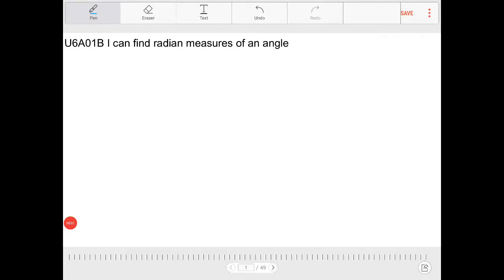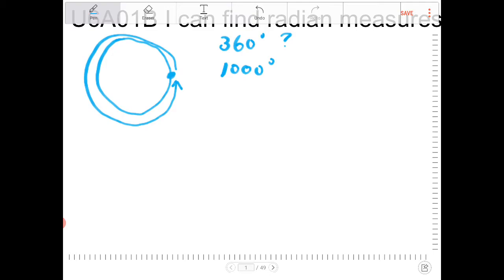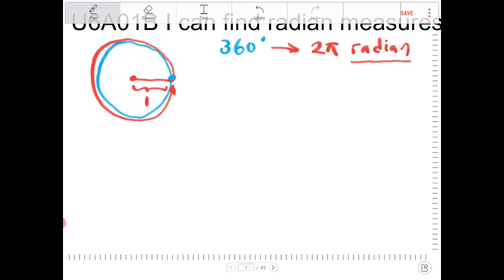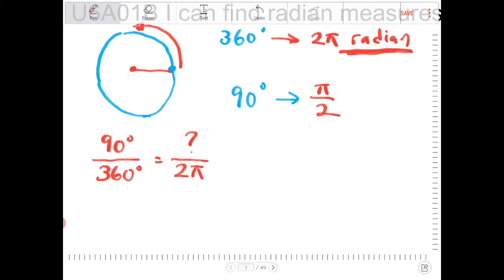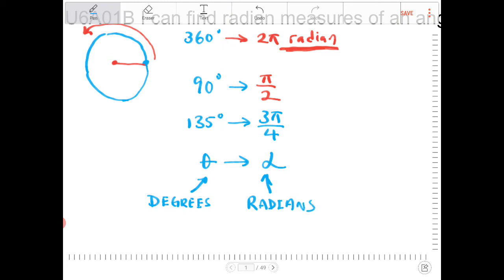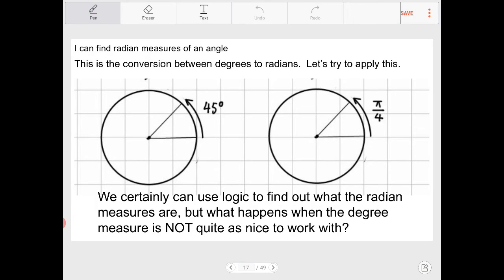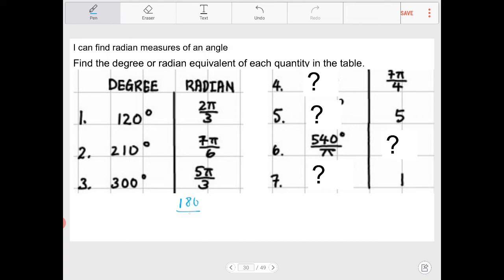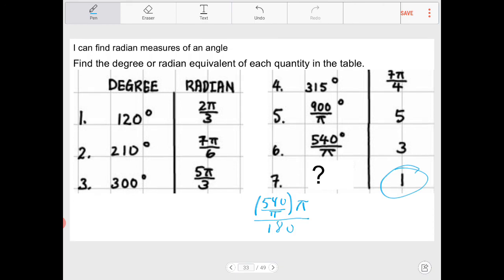Geometry U6A01b part 1 I can convert from degrees to radians and from radians back to degrees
I can convert from degrees to radians and radians back to degrees